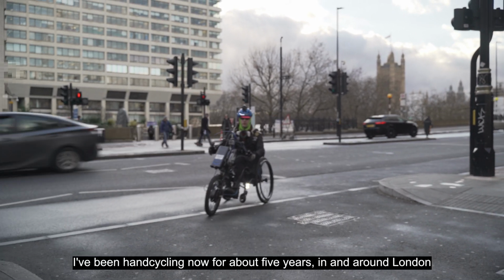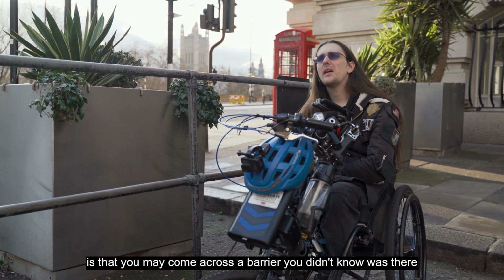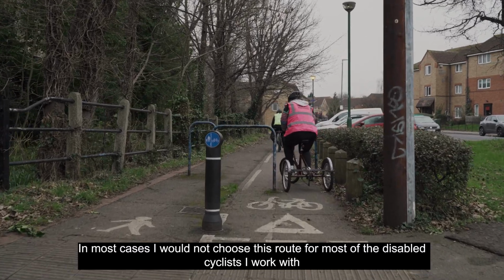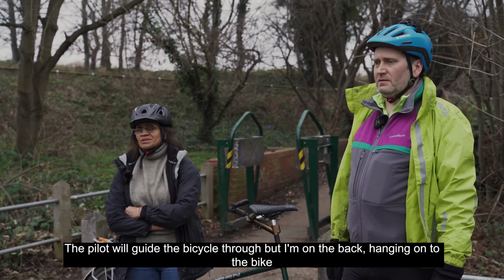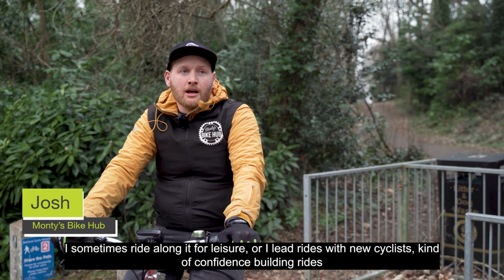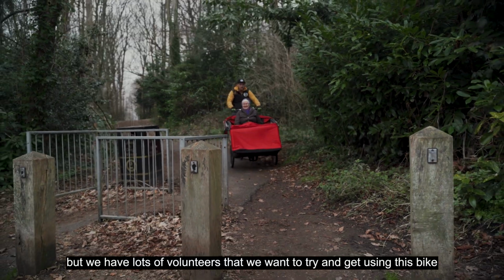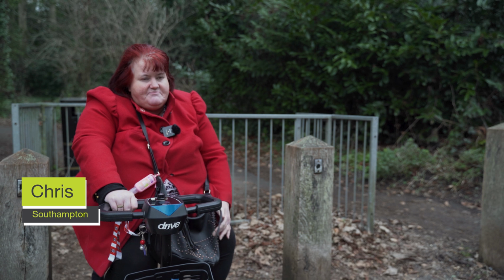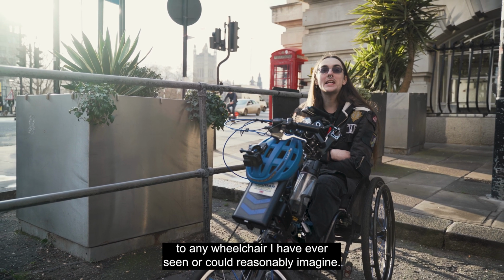Why we need to redesign barriers on the National Cycle Network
The National Cycle Network is made up of over 12,000 miles of paths and trails across the UK.

It connects communities and allows people to walk, wheel or cycle their everyday journeys away from busy traffic.

However, physical barriers on the Network are preventing access to many users.

We explore why these barriers need to be redesigned to make the National Cycle Network truly for everyone.